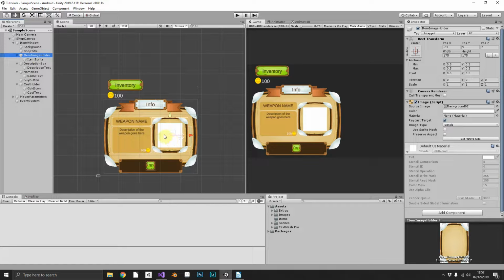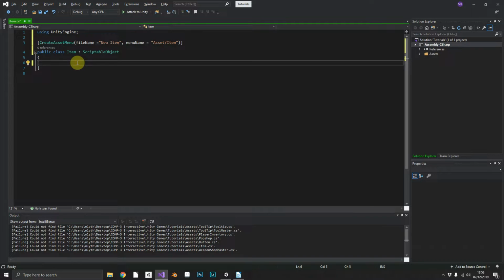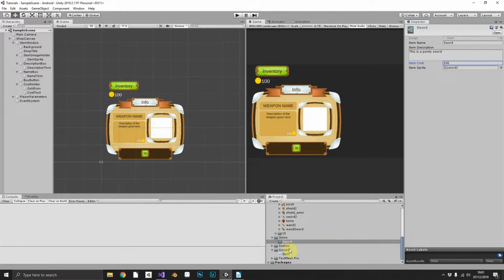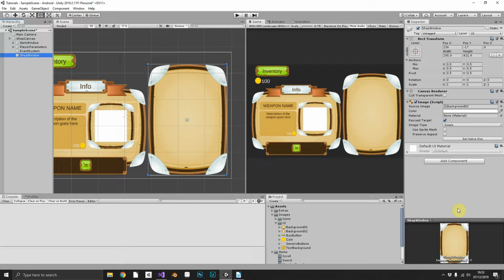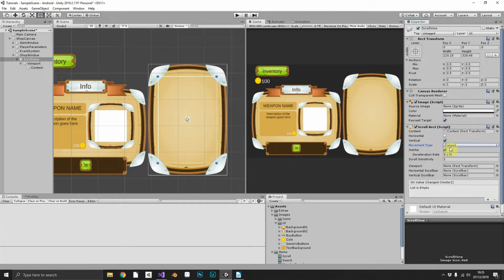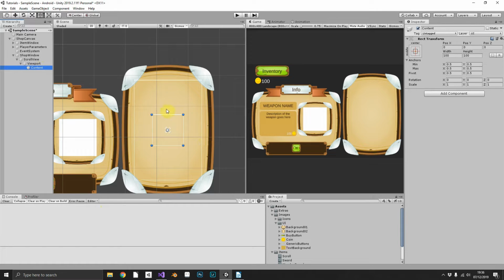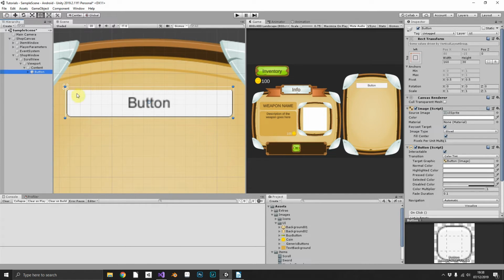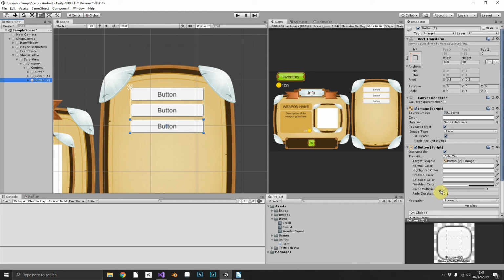How to Make a Scrolling Shop Interface (Part 01) [Unity Tutorial]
In this series, we're going to take a look at creating a scrolling shop interface. We're also going to look at automating this so you can add new items to your shop quickly and easily!